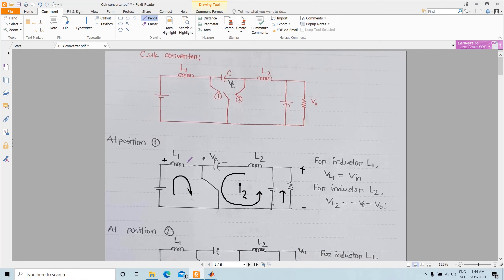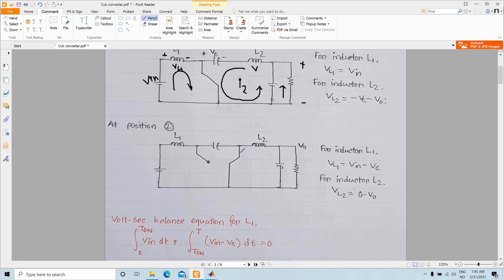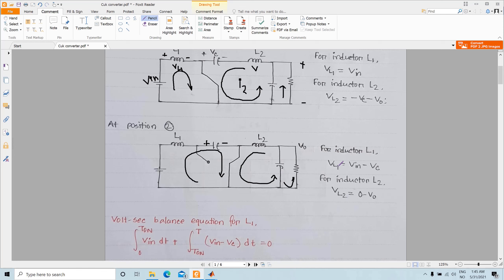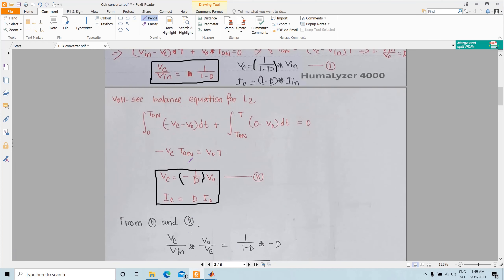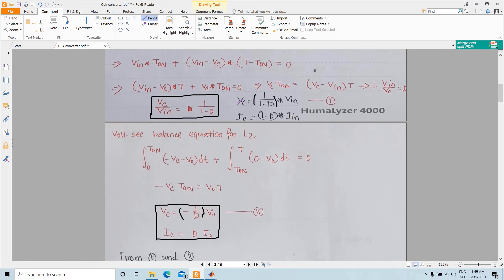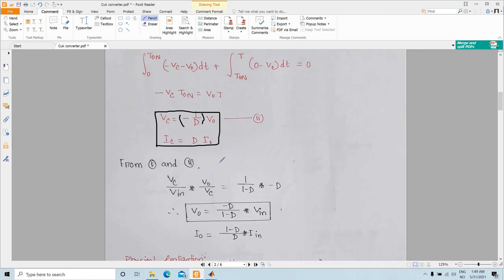4 Cuk converter 1